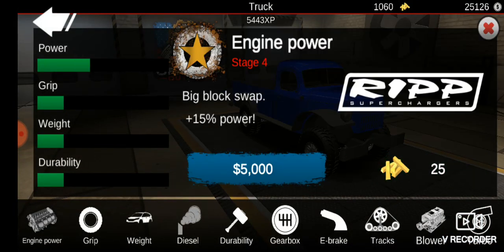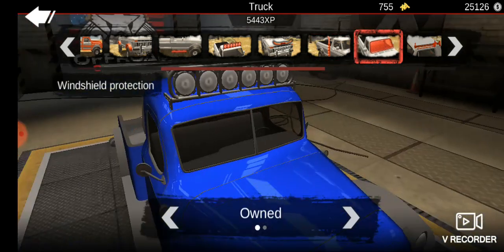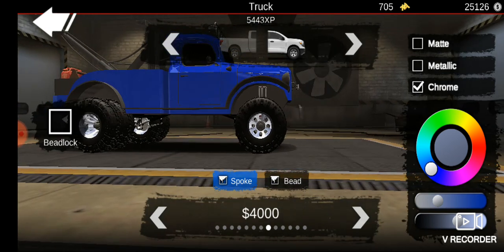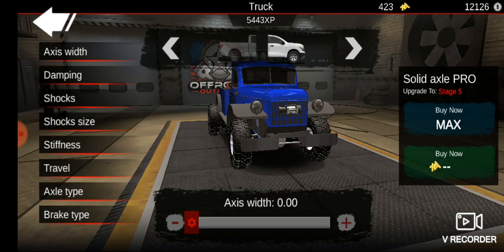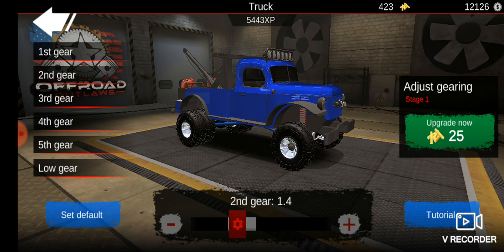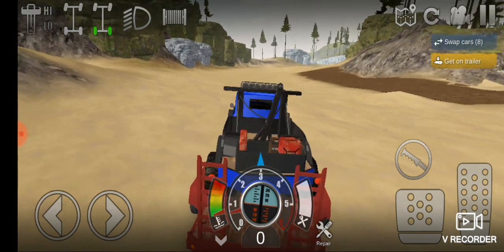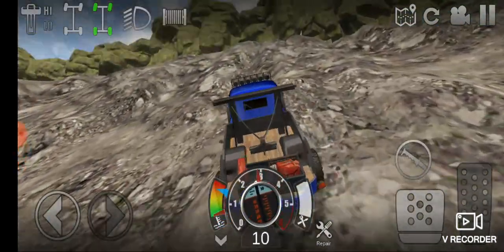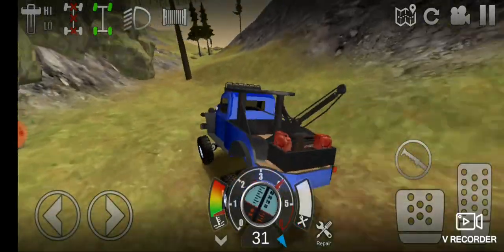Building a tow truck: offroad outlaws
Plz no hate